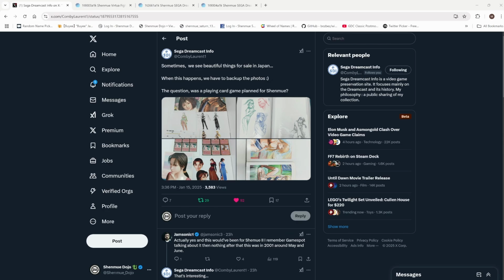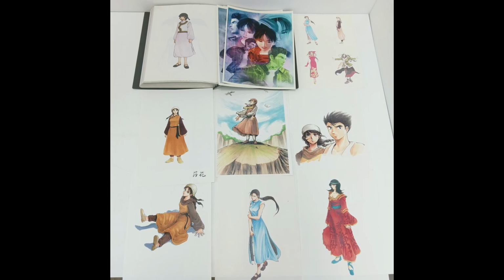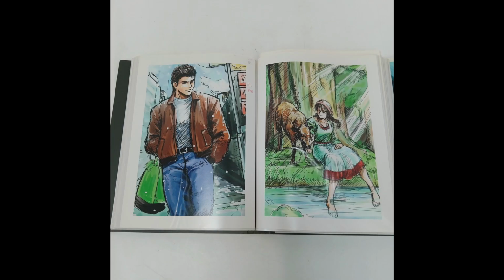HUGE NEWS! UNSEEN DESIGN DOCUMENTS FROM SHENMUE SURFACE - WHERE ARE THEY NOW? - Shenmue Dojo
HUGE NEWS! UNSEEN DESIGN DOCUMENTS FROM SHENMUE SURFACE - WHERE ARE THEYNOW? - Shenmue Dojo

In this video Matt takes us through some amazing items containing never before seen Shenmue artwork.

Where are they now. 👀😉